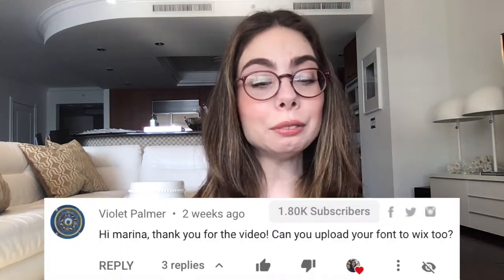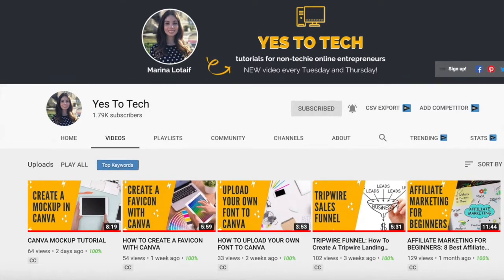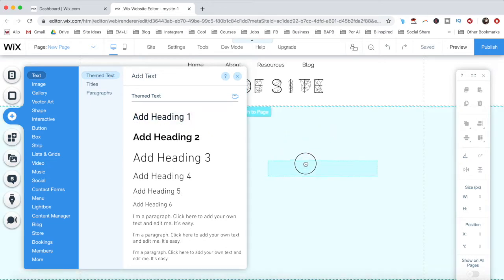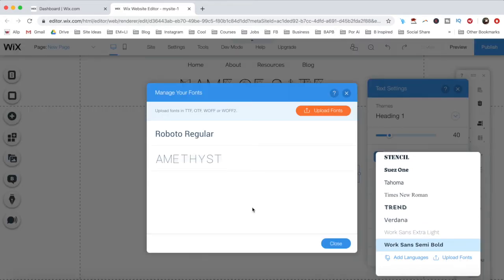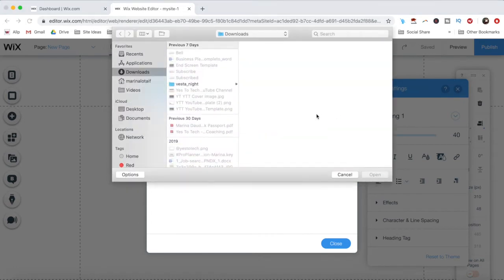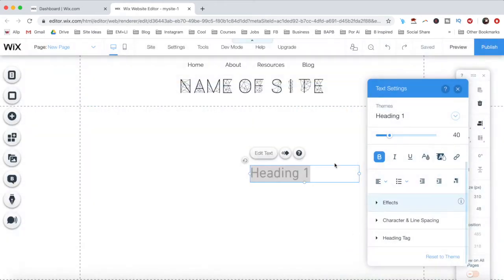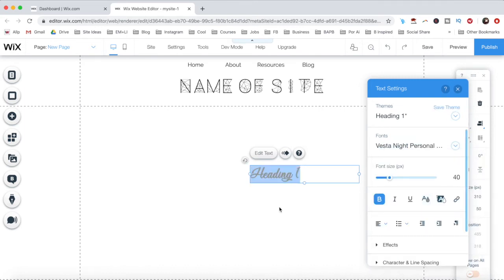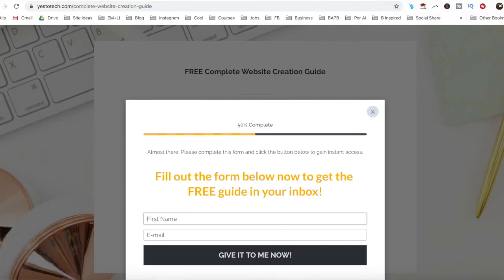HOW TO UPLOAD A FONT TO WIX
HOW TO UPLOAD A FONT TO WIX. Is your Wix font upload not working? In this Wix fonts, Wix font and font language support tutorial, you'll learn all about uploading a font to Wix so that you can Wix font change your font language and Wix font size. You'll discover how to set your own fonts in this Wix tutorial and Wix website tutorial so that you never have to wonder about Wix font upload and Wix font download again. Get ready to find out about Wix custom fonts, Wix change font size, Wix change font and font on Wix.

- WIX LANDING PAGE TUTORIAL 2020: How To Build A FREE High Converting Landing Page In Wix
- WIX BLOG TUTORIAL 2020: 3 EXPERT Tips For Your NEW Wix Blog vs Old Wix Blog
- HOW TO CONNECT WIX TO GODADDY DOMAIN: Connect Godaddy Domain To Wix Website - Add A Domain to Wix